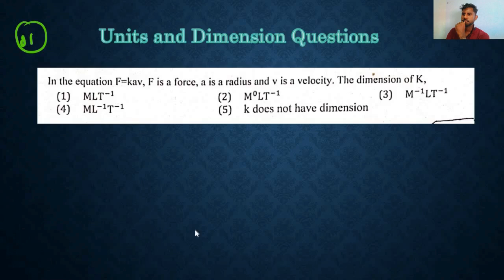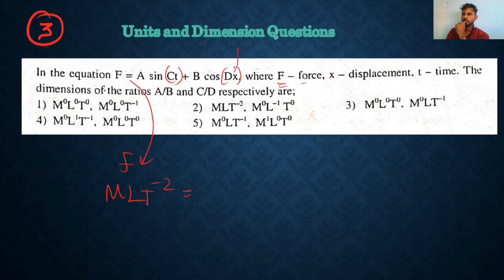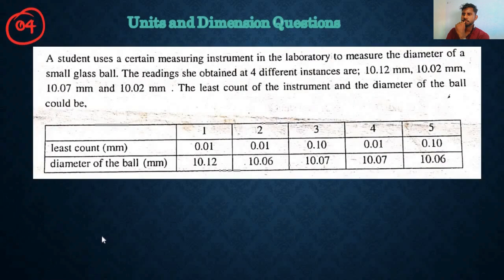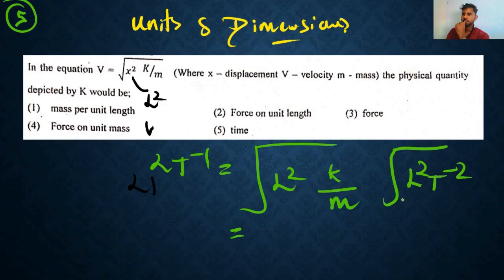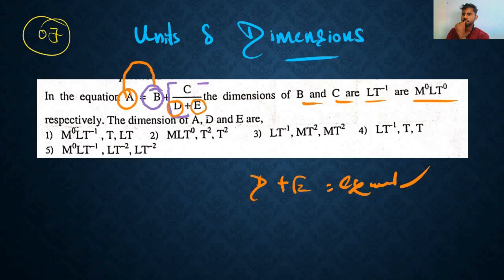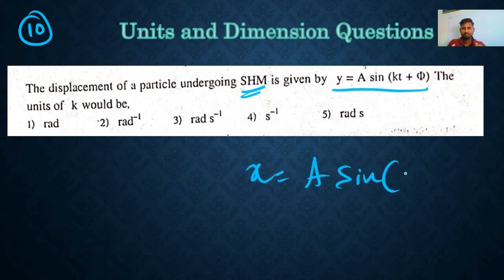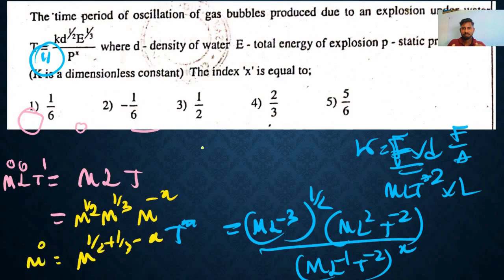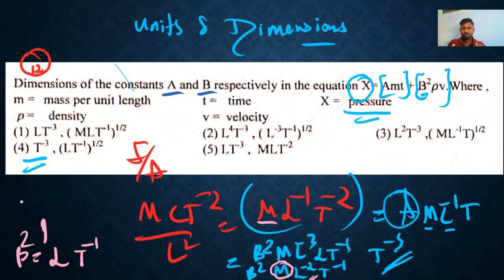units and Dimensions MCQ type questions | Physics for Advanced level Exam